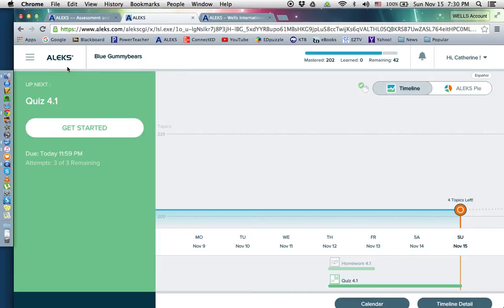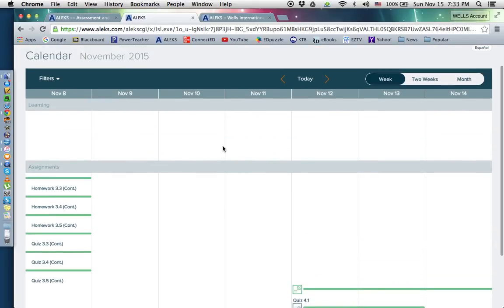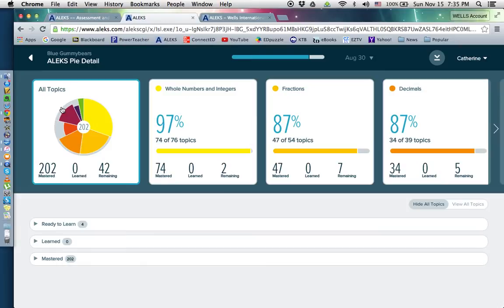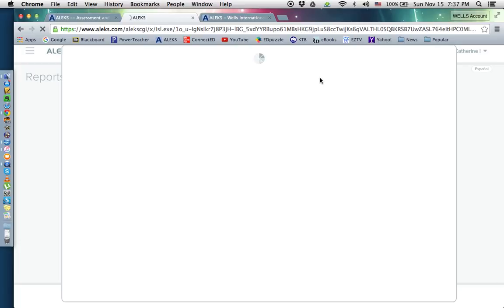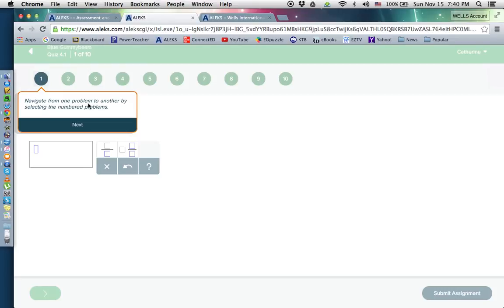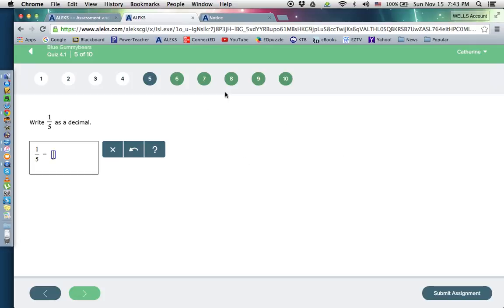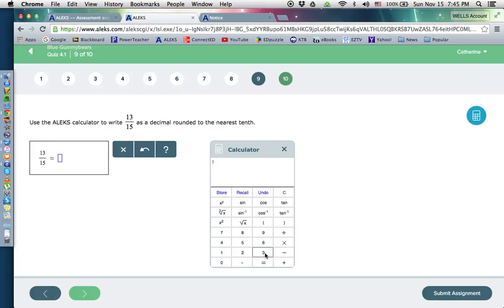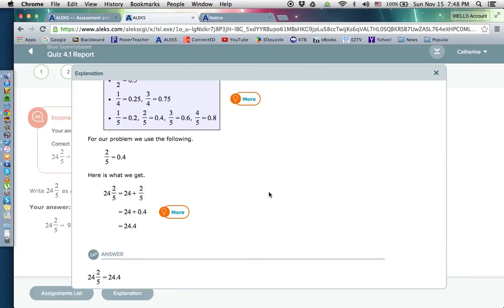Catherine Medalla - ALEKS Tutorial (Screencast)